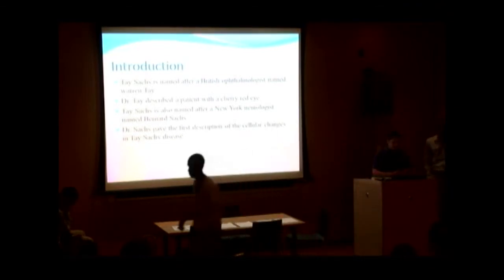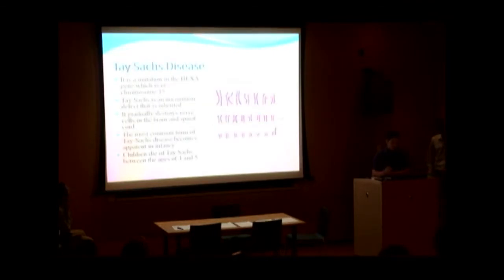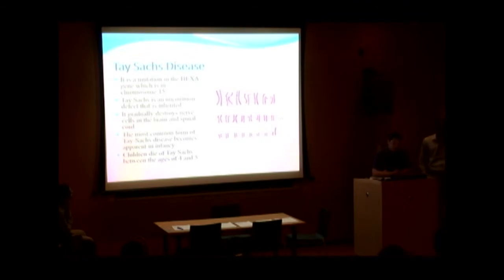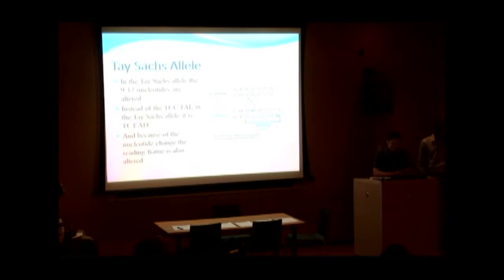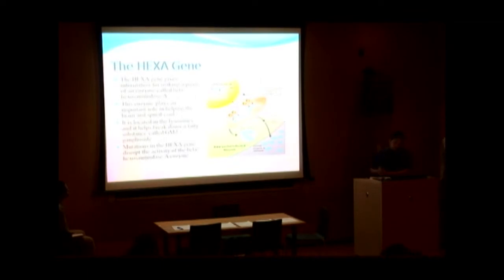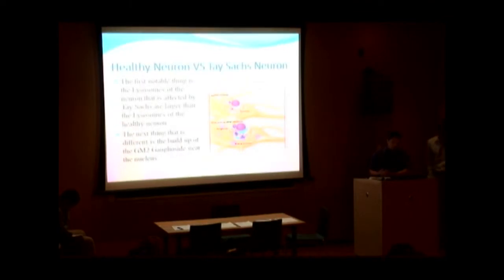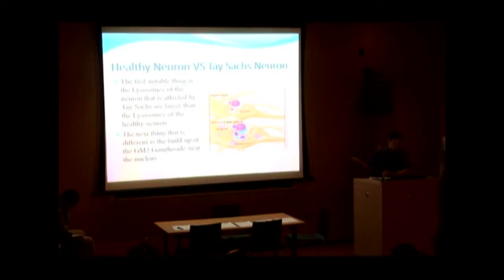javaughn williams and juan camacho